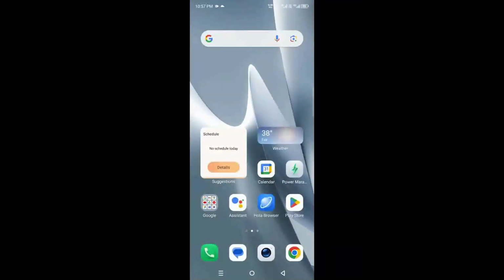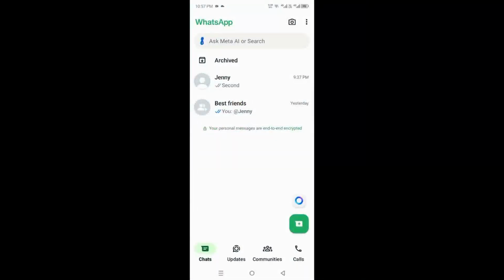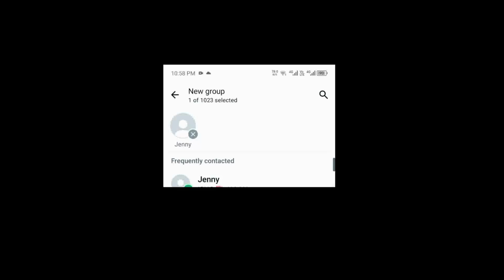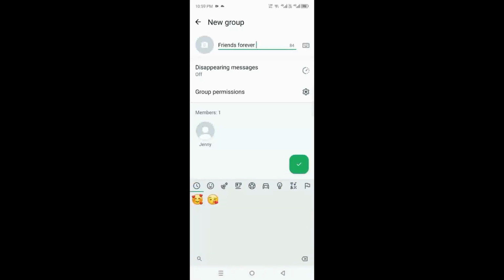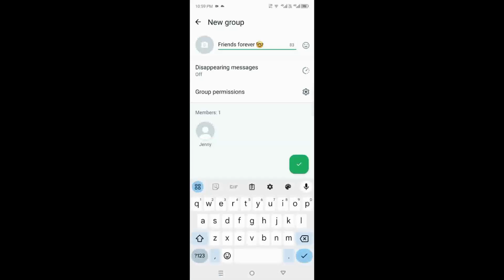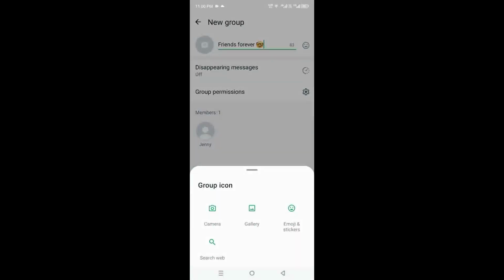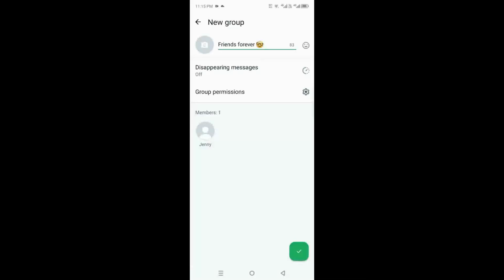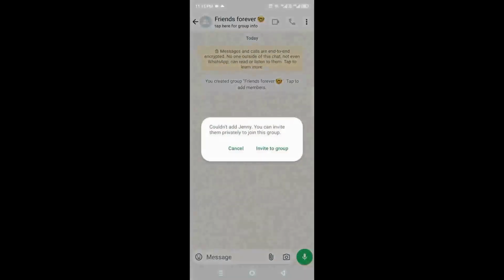How to Make Whatsapp Group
In today's video i'm going to show you how to make whatsapp group, easy and simple tutorial to follow.